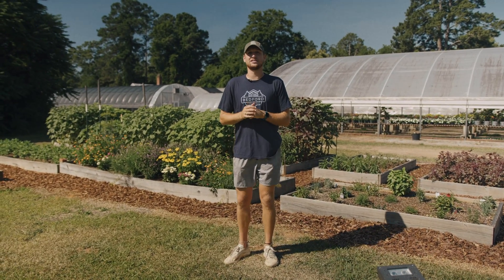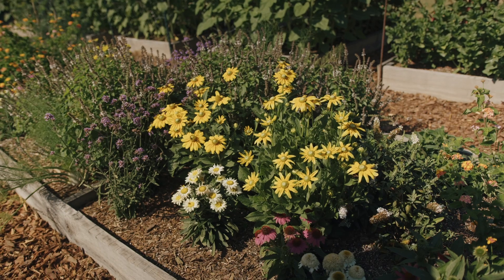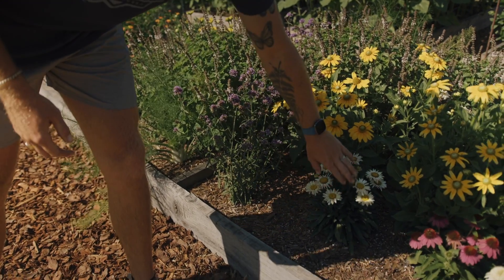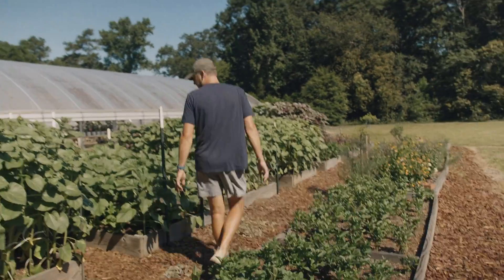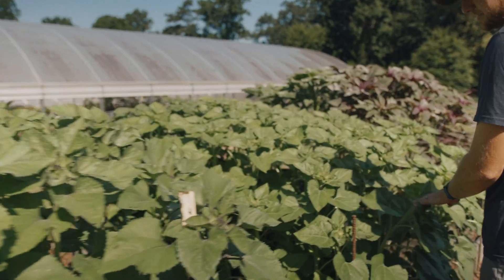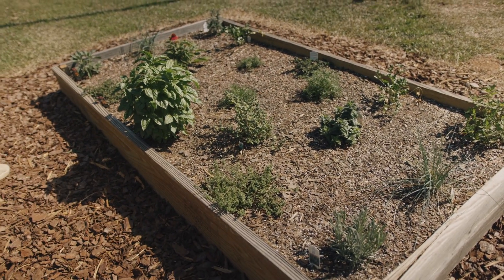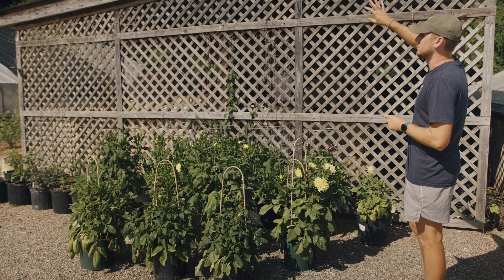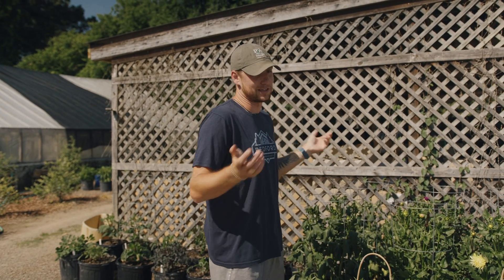Cut Flower Garden Tour!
Tray loves growing cut flowers!!🌻 Watch as he shows you some of the varieties we are trying this year. You can easily see these flower beds from Riverwatch Parkway, so give us a honk when driving by! Come see the flowers soon because they have already tripled in size and we are planting so much MORE!

Video Credit: Ezra Elliott

Bedford Greenhouses
1023 Oleander Dr.
Augusta, GA 30904
Zone 8b